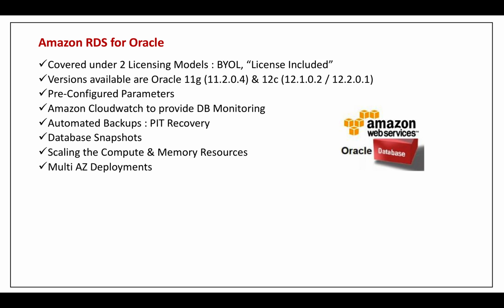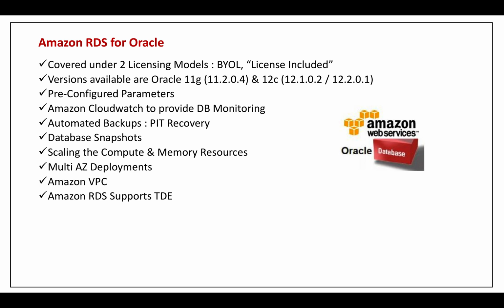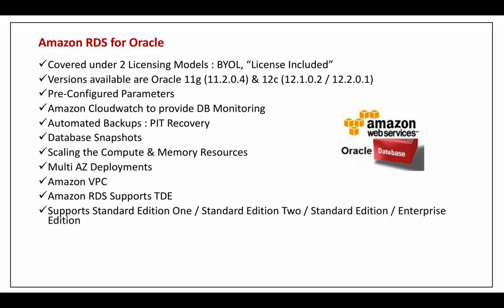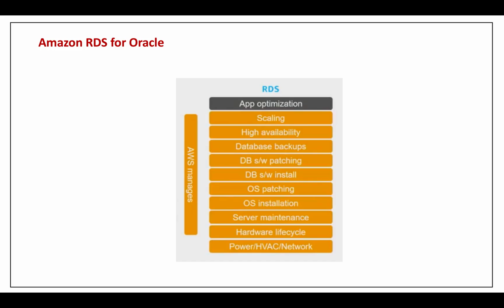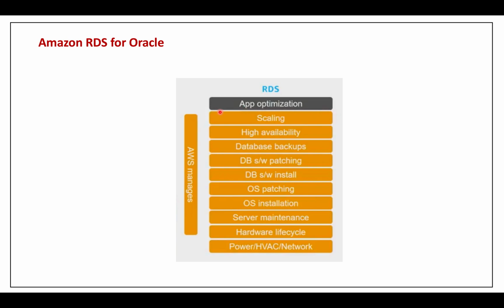Amazon RDS for Oracle